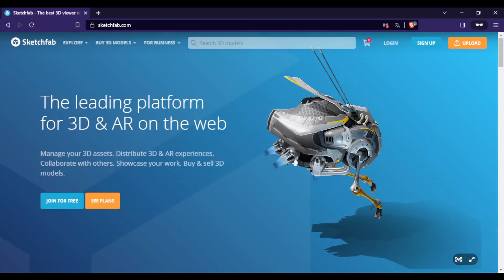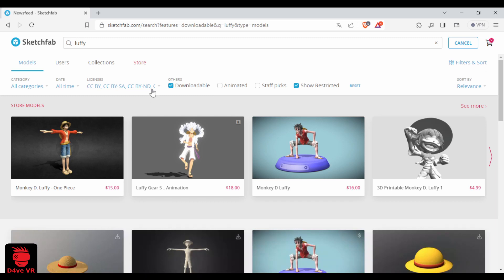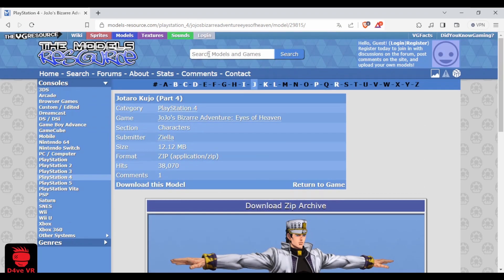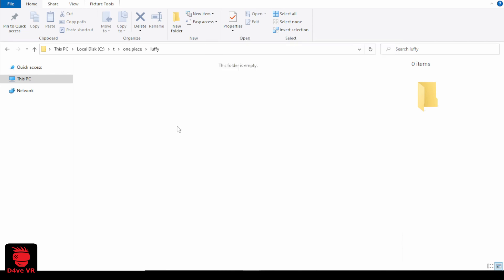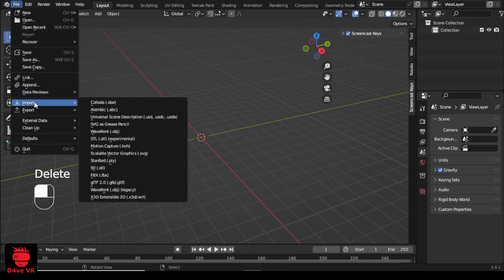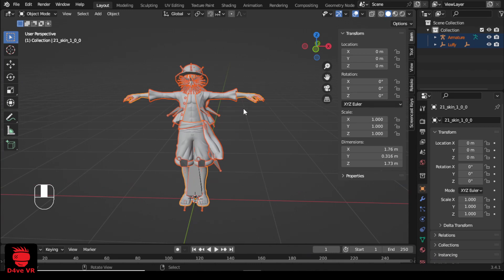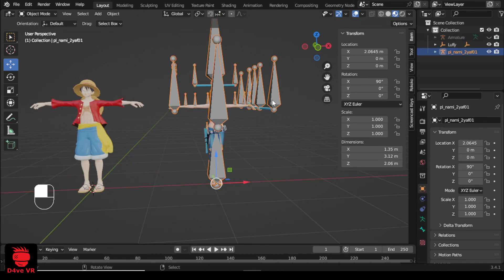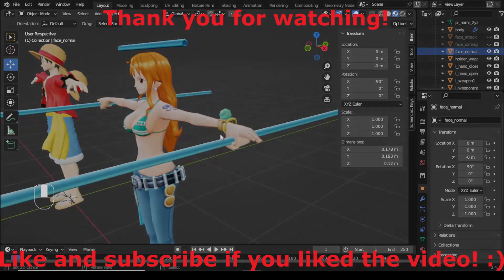How to Download free 3D Models of Anime or Game Characters and Import Them into Blender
In this video I show you how you can download anime or game character models for free and how to import them into Blender so you can use them in your projects.